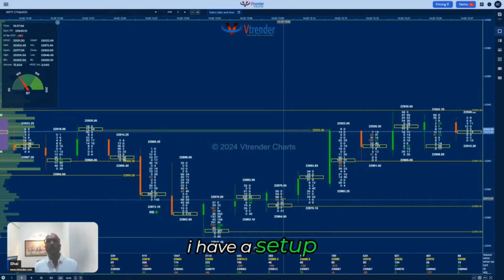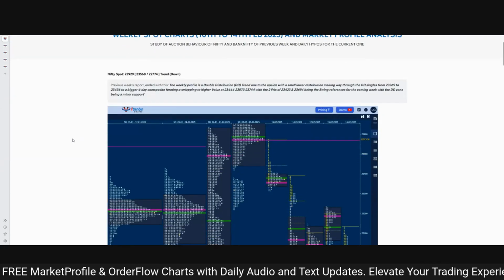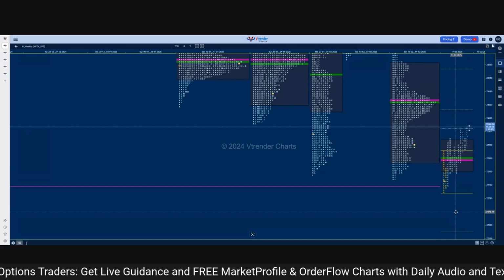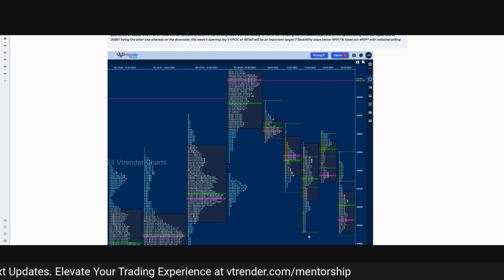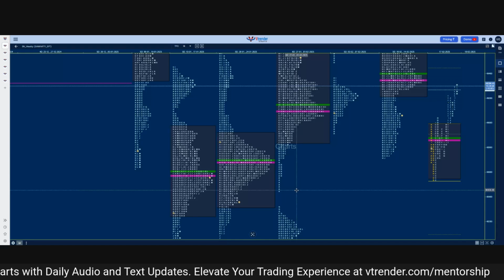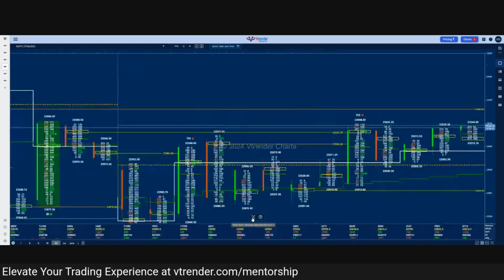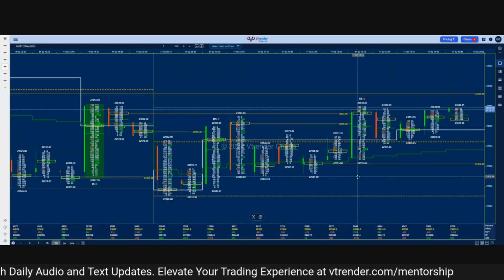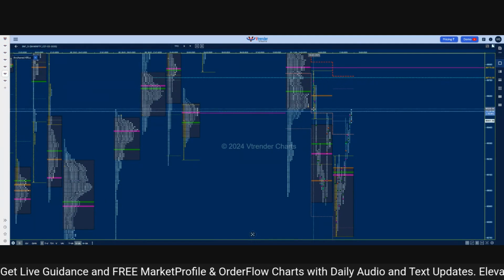Market Profile & Order Flow – Trading Insights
In this session, we will:
✅ Analyze Failed Auctions, Initial Balance, and Volume Dynamics
✅ Discuss how institutions trade vs. retail traders
✅ Explore Order Flow setups for high-probability trades
✅ Understand why market bias is constantly evolving

Stay ahead of the markets. Trade smarter. 🚀